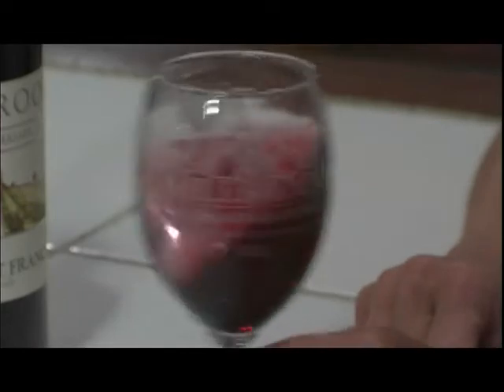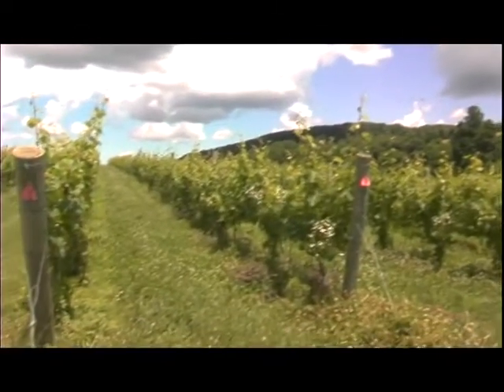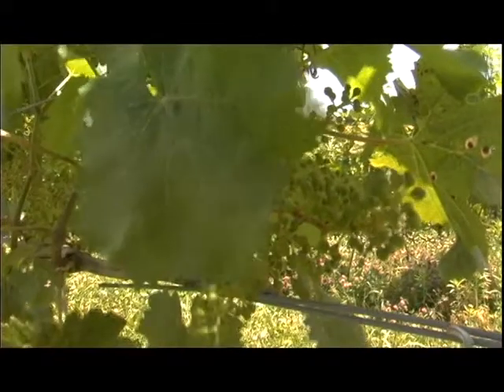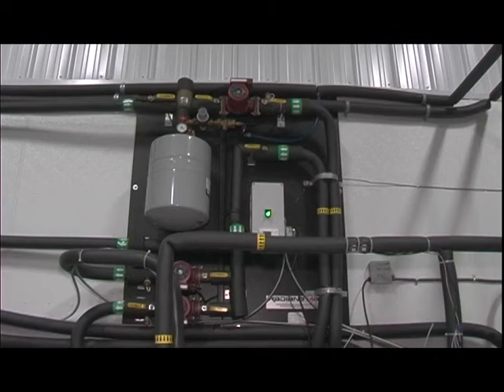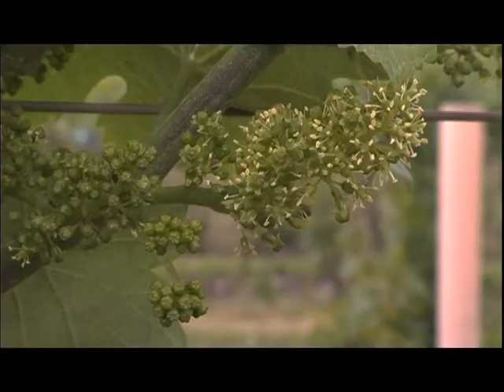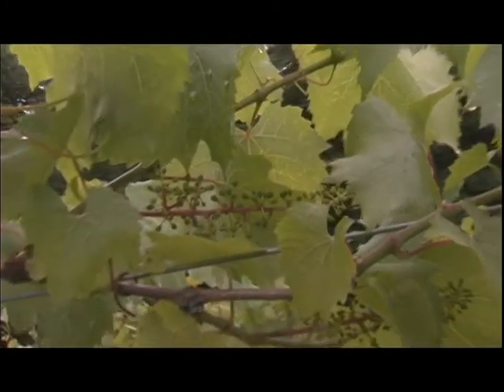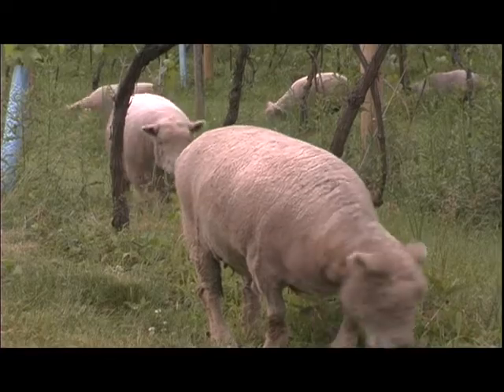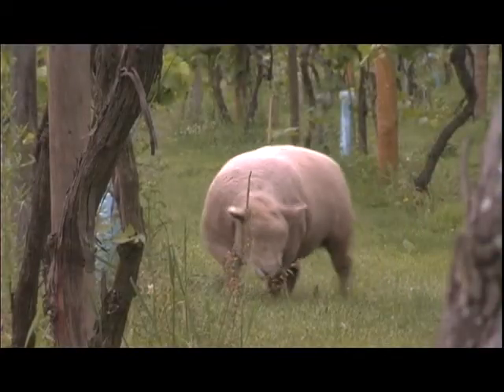Touring Hudson Valley Wineries with the Hudson Valley Wine Goddess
Visit three leading Hudson Valley Wineries with the Hudson Valley Wine Goddess in this Cablevision special.